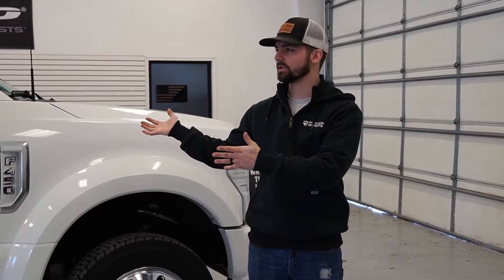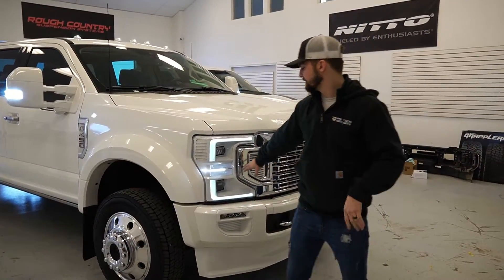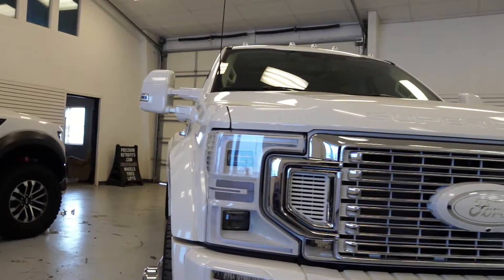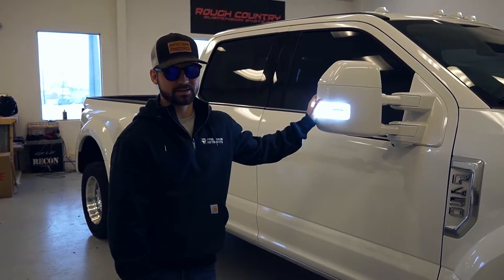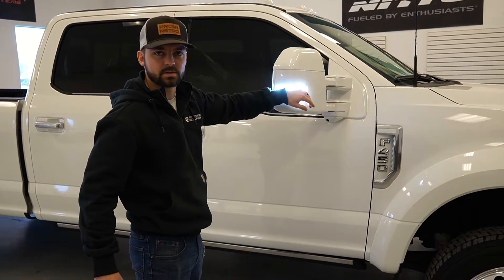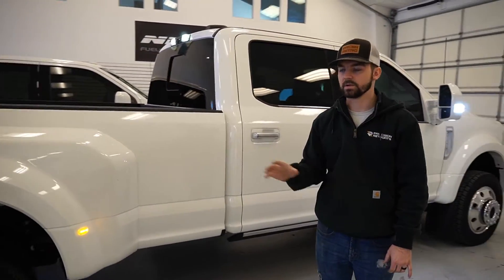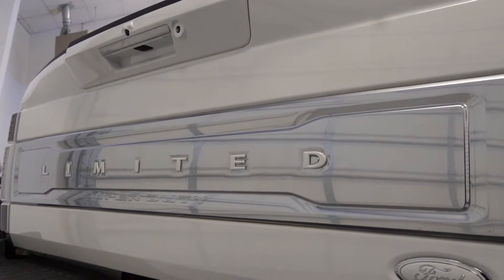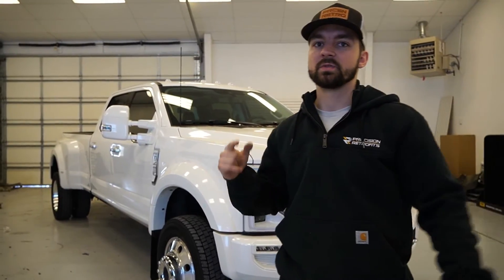The ULTIMATE Ford F450 Modification (FULL Color Match)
In this video, we go in to full detail on our transformation of a brand new Ford F450 Super Duty. Let us know what you think!